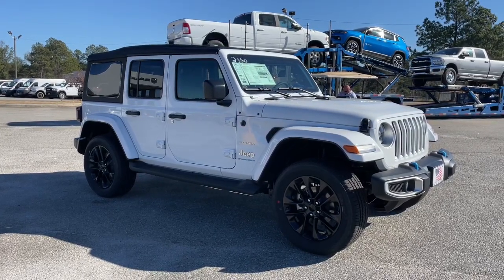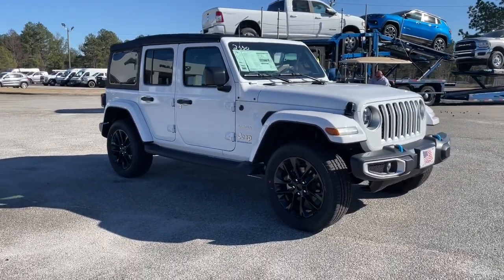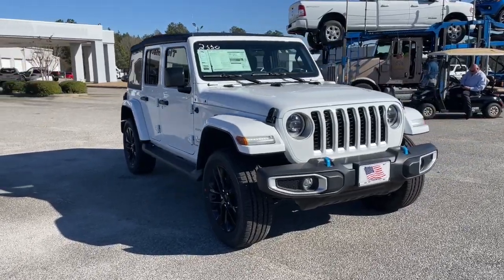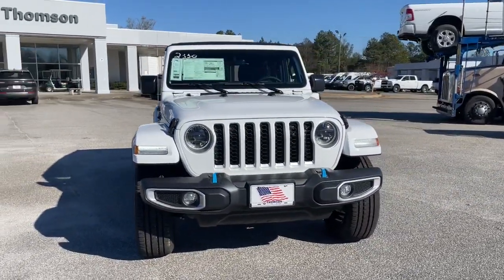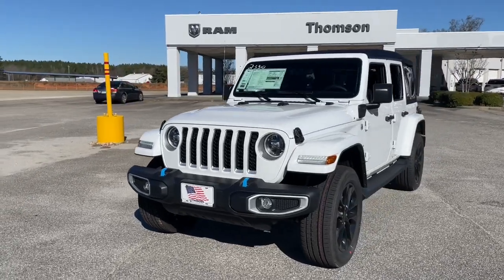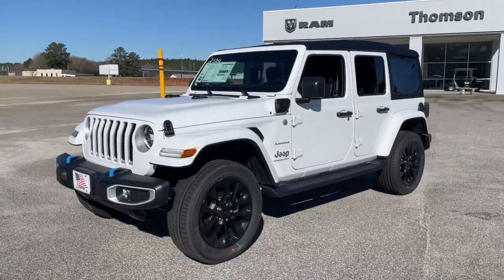2023 Jeep Wrangler Augusta, North Augusta, Hepzibah, Evans, Martinez 2330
White Knuckle Clearcoat New 2023 Jeep Wrangler Sahara 4xe available in 2158 Washington Road, Thomson, Georgia at Thomson Motor Corp. Servicing the Augusta, Thomson, North Augusta, Hepzibah, Evan, Martinez, GA area.

Quick Order Package 29P Sahara Smokers Group (Cigar Lighter and Removable Ash Tray) 3.73 Rear Axle Ratio 4-Wheel Disc Brakes 9 Speakers ABS brakes Air Conditioning Alloy wheels AM/FM radio: SiriusXM Apple CarPlay/Android Auto Auto-dimming Rear-View mirror Automatic temperature control Brake assist Compass Delay-off headlights Driver door bin Driver vanity mirror Dual front impact airbags Dual front side impact airbags Electronic Stability Control Emergency communication system: SiriusXM Guardian Front anti-roll bar Front Bucket Seats Front Center Armrest w/Storage Front dual zone A/C Front fog lights Front License Plate Bracket Front reading lights Fully automatic headlights Garage door transmitter Heated door mirrors Illuminated entry Integrated roll-over protection Leather Shift Knob Low tire pressure warning Navigation System Occupant sensing airbag Outside temperature display Panic alarm ParkView Rear Back-Up Camera Passenger door bin Passenger vanity mirror Power door mirrors Power steering Power windows Premium McKinley Trimmed Seats Radio data system Radio: Uconnect 4C Nav w/8.4 Display Rear anti-roll bar Rear reading lights Rear seat center armrest Remote keyless entry Security system Side Steps Speed control Split folding rear seat Sport Suspension Steering wheel mounted audio controls Tachometer Telescoping steering wheel Tilt steering wheel Traction control Trip computer Variably intermittent wipers Voltmeter and Wheels: 20 x 8 Fully Painted Aluminum.brThomson Chrysler Dodge Jeep Ram FIAT - Where We Make Buying Easy!!